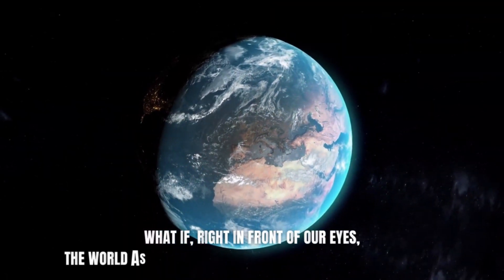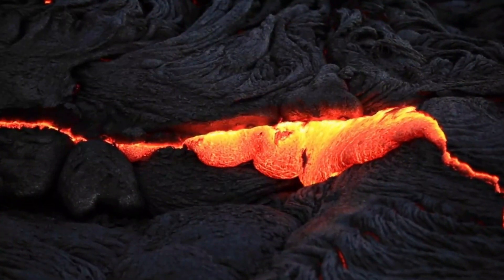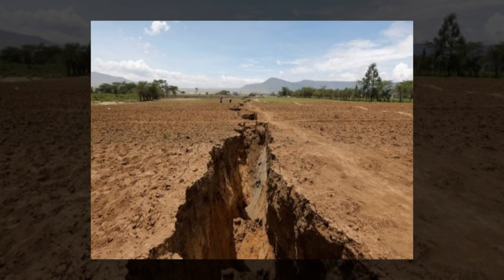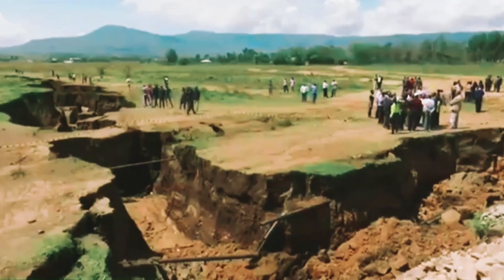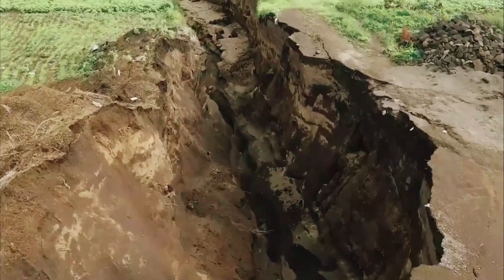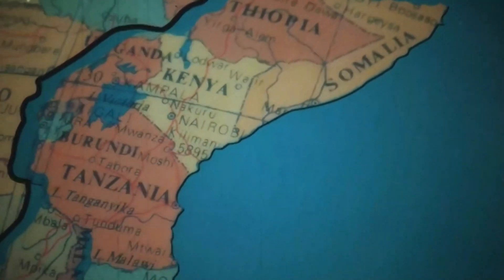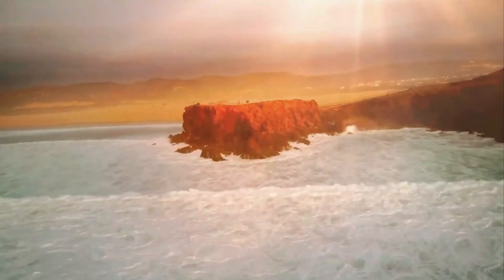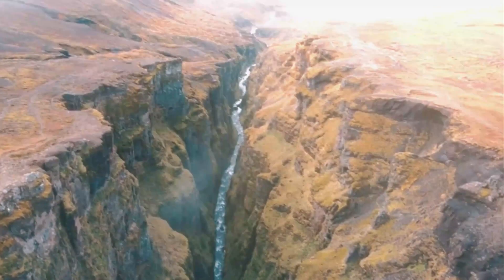It's Finally Happening In Africa. Africa Is Splitting Into Two Continents!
In this groundbreaking video, we will unveil a geological phenomenon that's finally happening in Africa – the continent is splitting into two! Join us as we explore the incredible process of continental rifting, the causes behind it, and the potential consequences for Africa's landscape and its people.

1. The videos have no negative impact on the original works.
4. We use only the audio component and tiny pieces of video footage, only if it's necessary.

1. The videos have no negative impact on the original works.
4. We use only the audio component and tiny pieces of video footage, only if it's necessary.